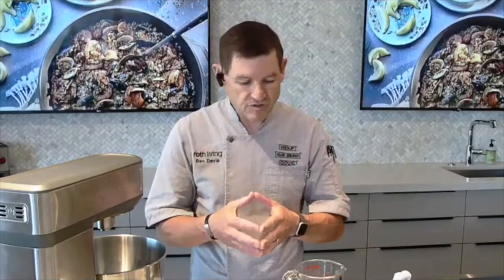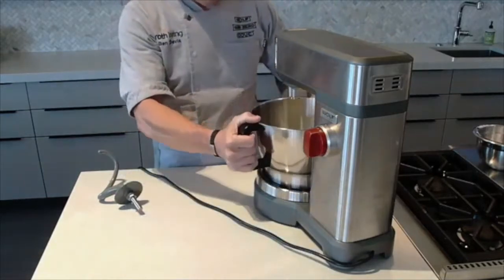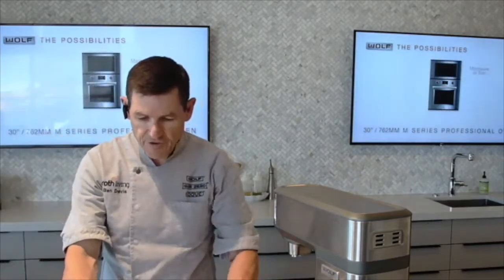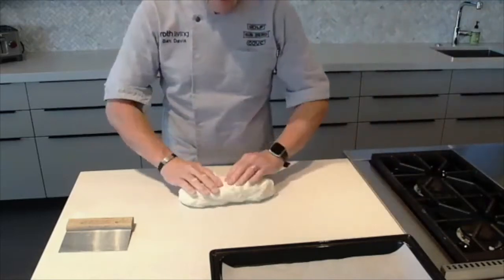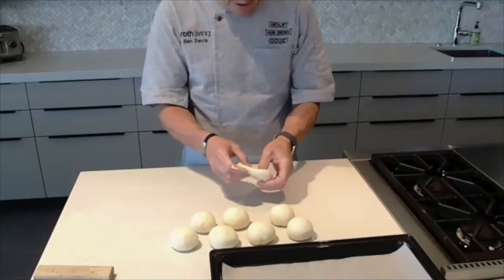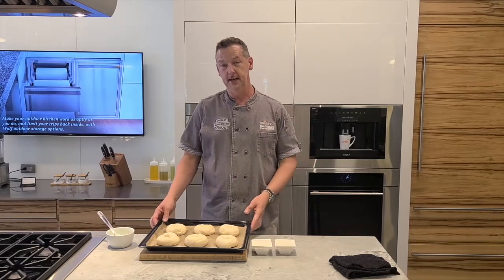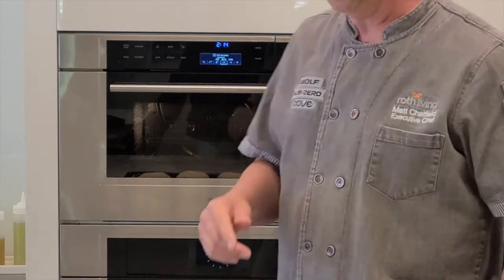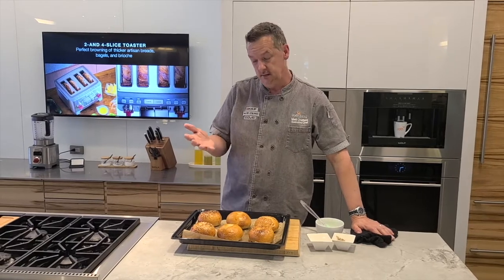New York Style Bagels in the Wolf Convection Steam Oven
Makes 8 bagels

Ingredients:
300 ml water (90 to 100oF)
2 tsp  sugar or another sweetener (honey, agave, malt syrup)
2 tsp  active dry yeast
500 g  all-purpose flour
1 ½ tsp fine sea or iodized salt
1 egg white lightly beaten with 1 tbsp water

Toppings of your choice-sesame seeds, minced dried onion, poppy seeds, coarse flaked salt, Parmesan cheese, Everything bagel topping

Preparation:
1. In the mixing bowl of a stand mixer, bloom the yeast in the warm water with the sweetener until there is foam on the top of the water and a rich yeast smell in the bowl.  This will take from 5 to 10 minutes.
2. Add the flour and salt and use the dough hook attachment to mix on medium speed for about 7 minutes or until you have a smooth and elastic dough that is not sticky.
3. Transfer the dough to a lightly oiled bowl and place in the Wolf convection steam oven set on Proof/100oF.  All the dough to prove for 30 minutes or until well puffed and soft.
4. Punch down the dough then turn it out onto a non-floured work surface and roll into a log about 16” long.  Divide the dough into 8 equal pieces and roll into a tight ball using a cupped hand and pressing the dough lightly into the counter.
5. Press your thumb through the center of a ball of dough to create a hole then gently widen the hole so it is approximately 2” in diameter.  The hole can be larger than the 2” as it will shrink as the bagels bake.  Place the formed bagels on a parchment paper-lined tray for the CSO.
6. Set the CSO to Steam/210oF.  Steam the bagels for 6 minutes.  Remove from the oven and reset the oven to Convection/430o F.
7. Brush the bagels with the beaten egg white and top with the ingredients of your choice.  Return to the hot oven for 12-15 minutes or until the bagels are golden brown and shiny.  Transfer to a rack and cool for 5 to 10 minutes prior to slicing.